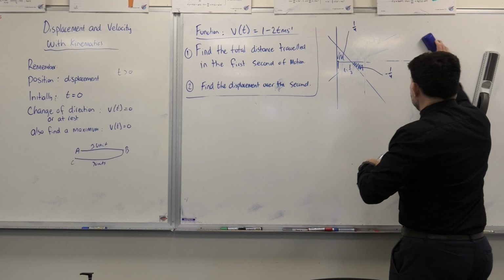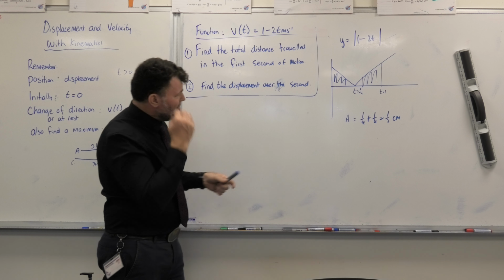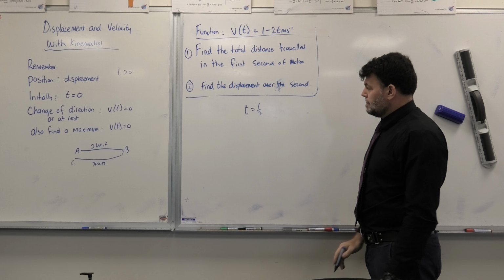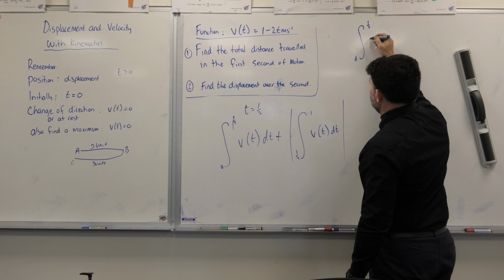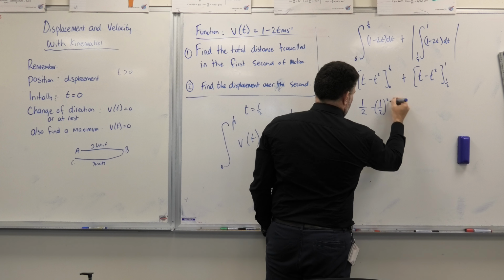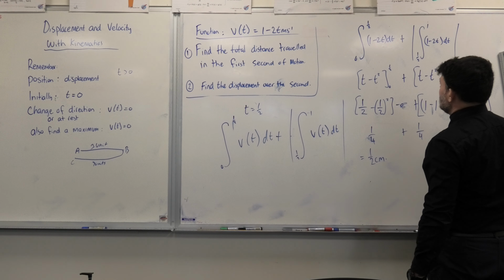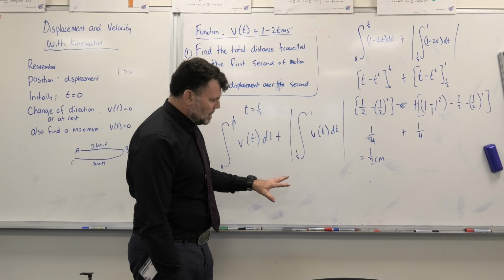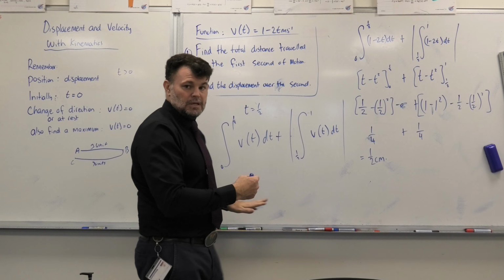Kinematics with Integration 3 Part 2